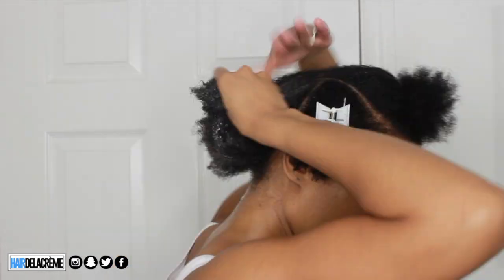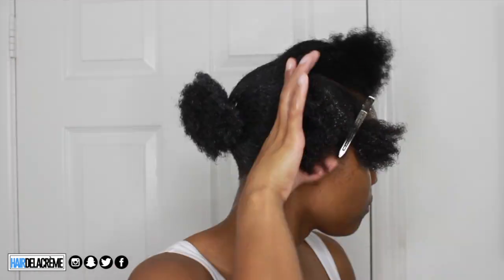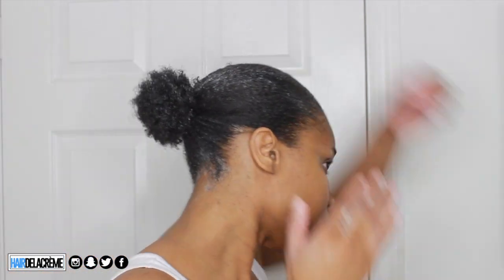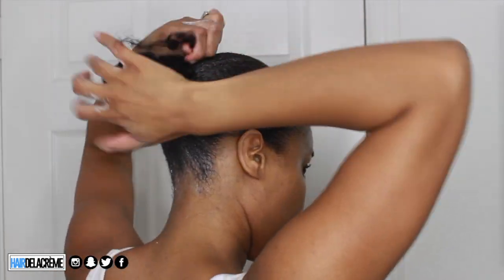How To Create A Sleek Ponytail on Short Natural 4C Hair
** EXPAND FOR ADDITIONAL INFO & LINKS  **

Products Used:
- Ecostyler Gel
- Cantu Shea Butter
- African Shea Butter